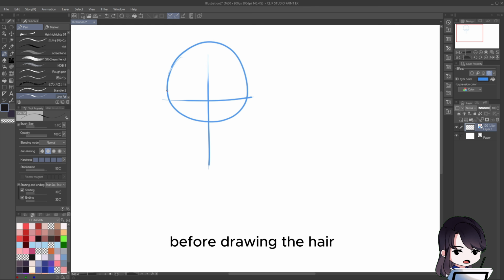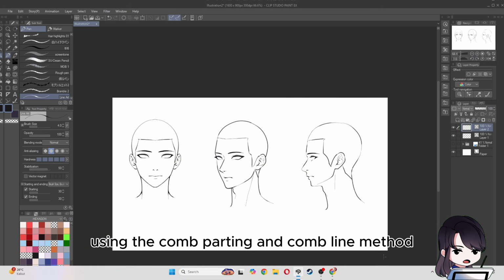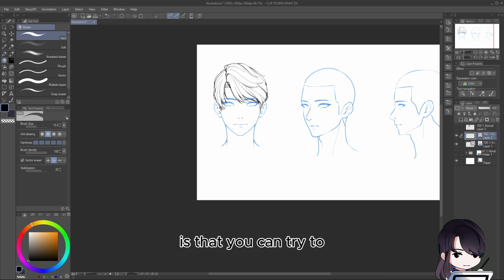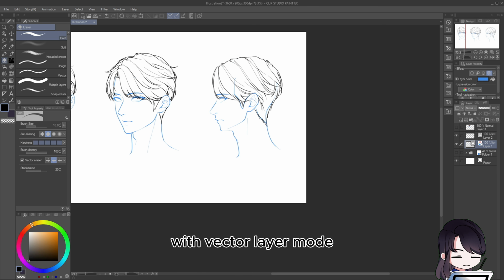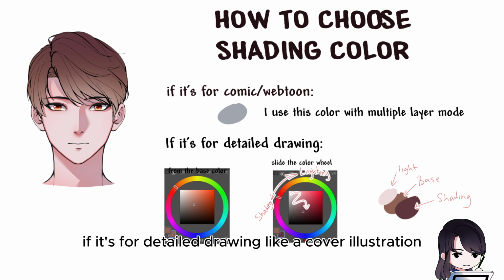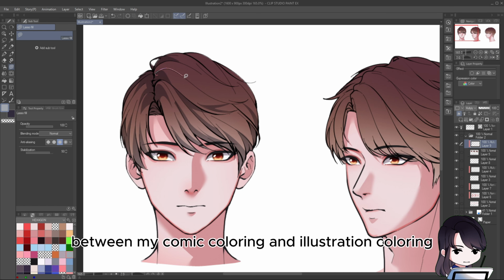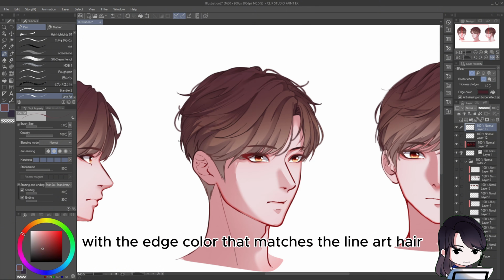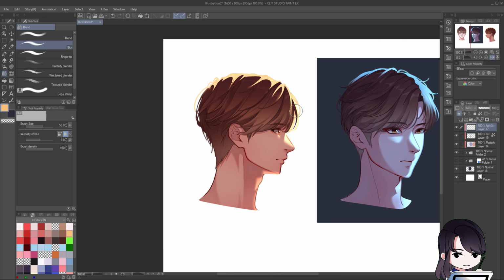Tutorial How to Draw and Coloring Hair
Hair is my favorite part when drawing a character, but I hate it the most when it comes to color it, because it has so many shading part.

Time Stamp:
00:00 Intro
00:17 Drawing Head Shape
00:54 Drawing The Hair
03:42 Coloring The Hair
05:04 Common Mistakes and Shading Tips
05:28 Coloring Hair for Comic
06:00 Coloring Hair for Illustration
06:59 Creating Different Ambiance for Your Coloring
07:50 Result